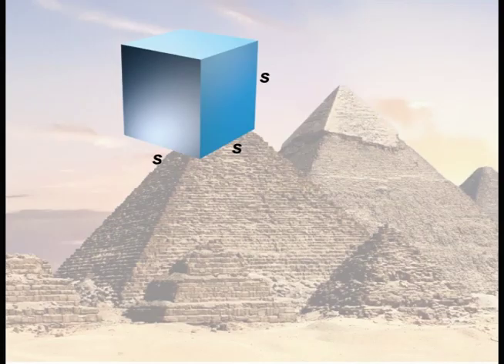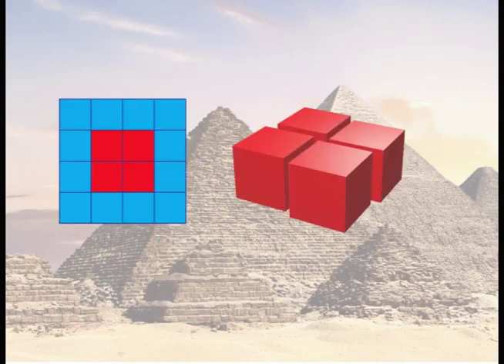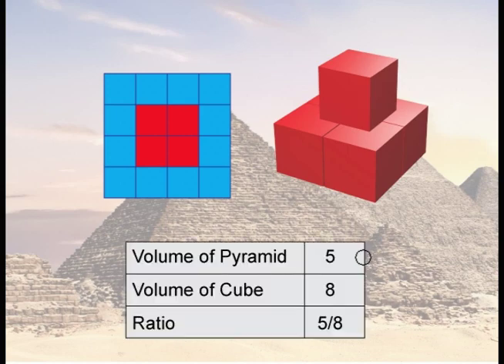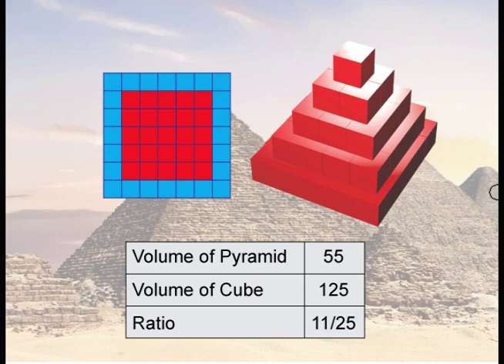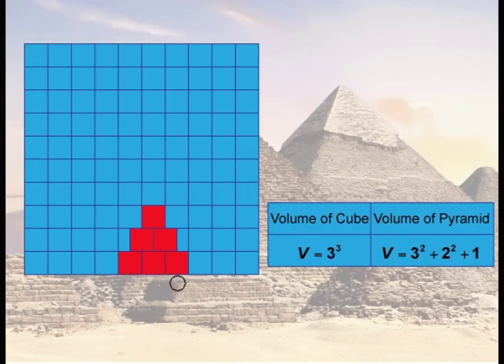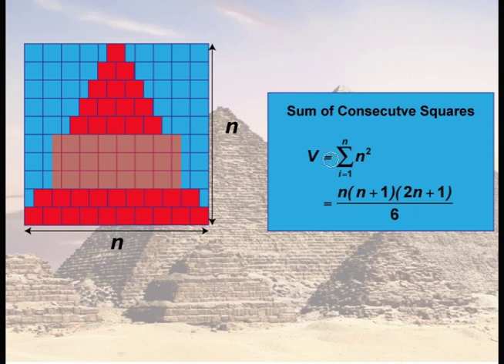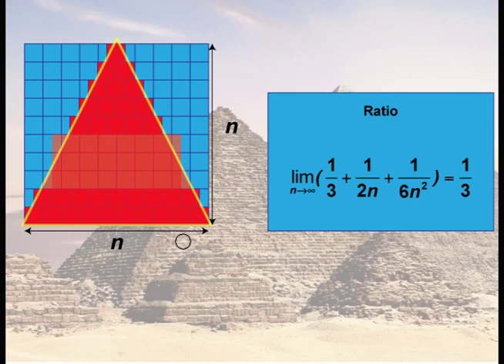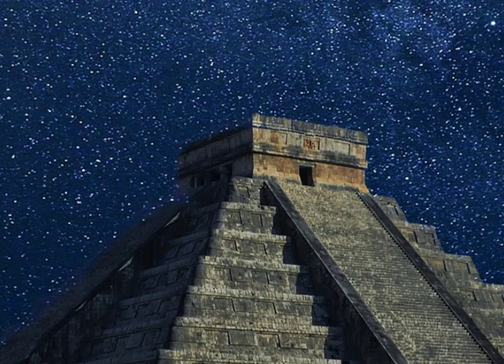Geometry Applications: Pyramid Volume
In this video we explore the properties of pyramids to derive the formula for the volume of a pyramid. This is part of a series of videos on the topic of architectural prisms.

This video supports Common Core Standard CCSS.MATH.CONTENT.HSG.GMD.A.1